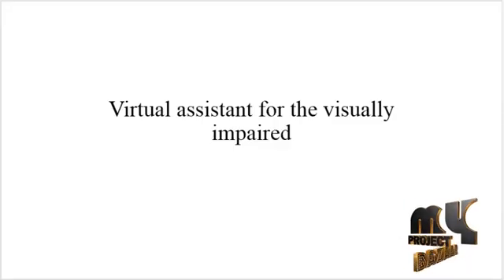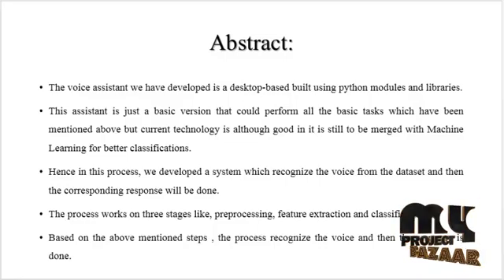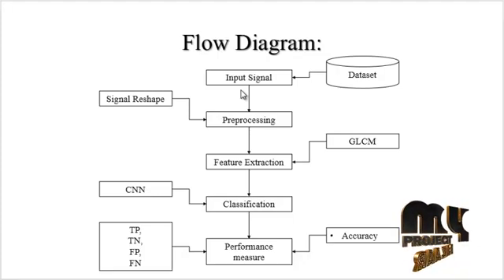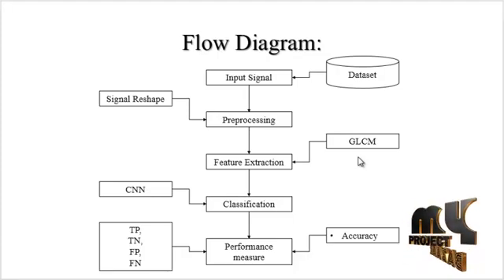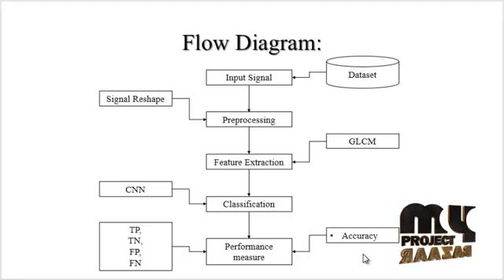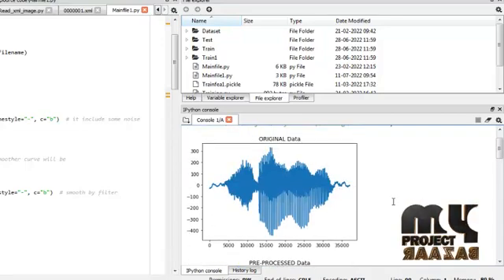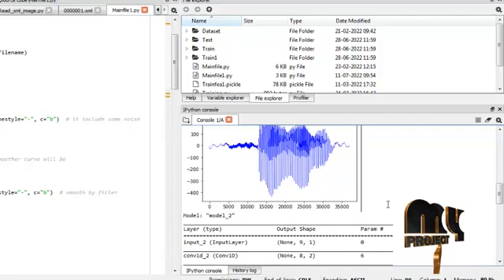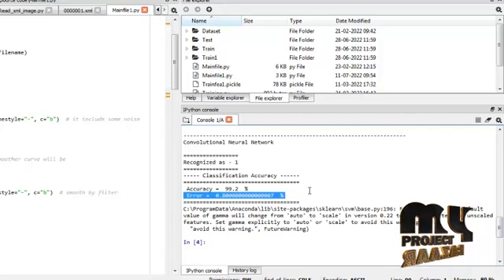Digital Signal Processing-Virtual assistant for the visually impaired-MyprojectBazaar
The voice assistant we have developed is a desktop-based built using python modules and libraries. This assistant is just a basic version that could perform all the basic tasks which have been mentioned above but current technology is although good in it is still to be merged with Machine Learning for better classifications. Hence in this process, we developed a system which recognize the voice from the dataset and then the corresponding response will be done.The process works on three stages like, preprocessing, feature extraction and classification.Based on the above mentioned steps , the process recognize the voice and then the response is done.
Including Packages
* Base Paper
* Complete Source Code
* Complete Documentation
* Complete Presentation Slides
* Flow Diagram
* Database File
* Screenshots
* Execution Procedure
* Readme File
* Addons
* Video Tutorials
* Supporting Software
Specialization
* 24/7 Support
* Ticketing System
* Voice Conference
* Video On Demand *
* Remote Connectivity *
* Code Customization **
* Document Customization **
Suggested: Best Videos
Suggested: Best Projects
Suggested: Algorithm
Suggested: Best Title Names
Amazing Deals: JUST FOR YOU
Special Combo Offer: JUST FOR YOU
SAVE UPTO 30%: Waiting for YOU
Don't Miss Out: Combo offer
Seasonable Offer: Waiting for YOU
100% Assured Quality
150000+ Happy Students
Ontime Delivery
15000+ Completed Project Videos
Free matlab Code
25+ year Standard Company